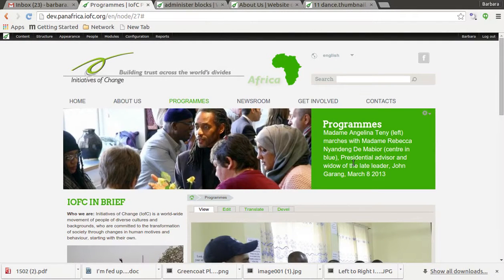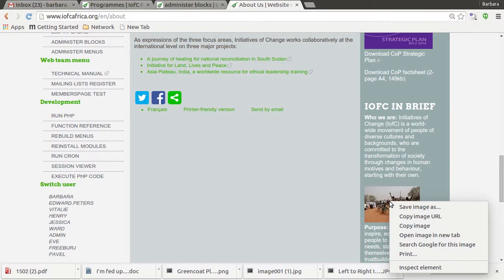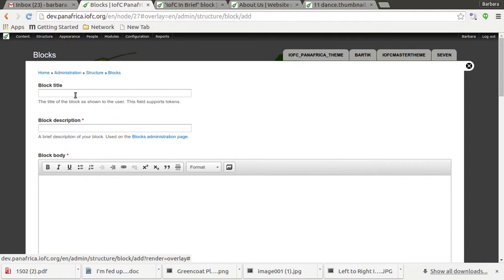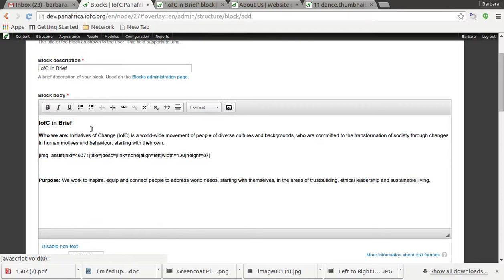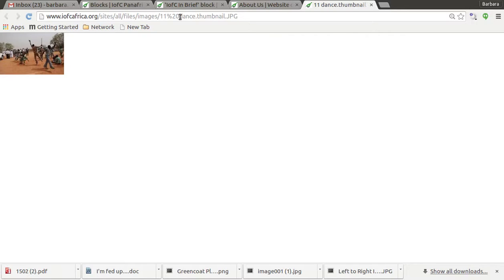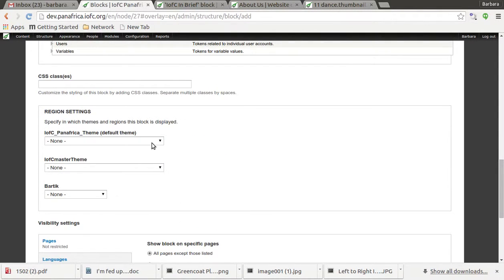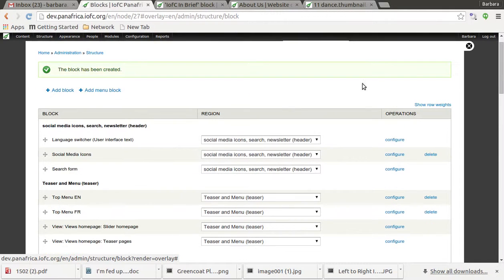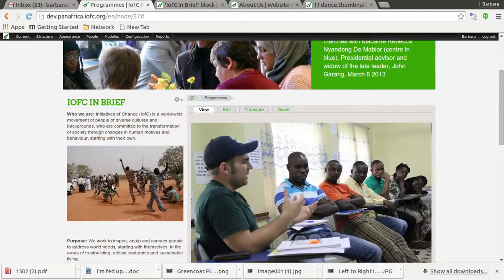Adding a block on Drupal 7 from Drupal 6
How to add a block on Drupal 7 from a block that already exists on Drupal 6.